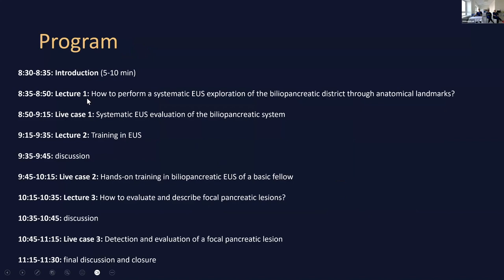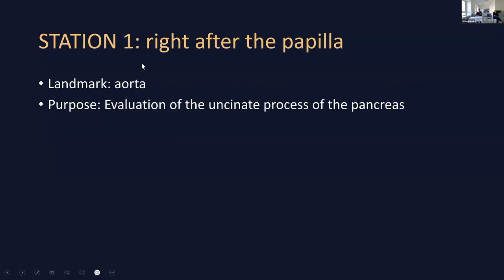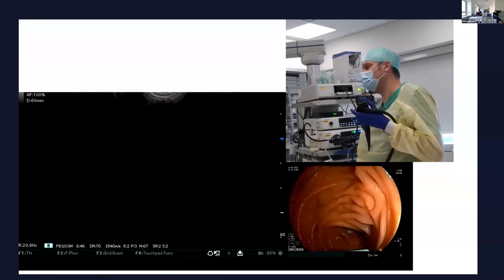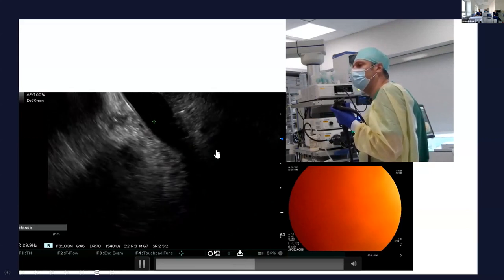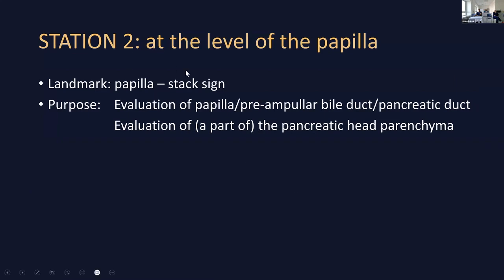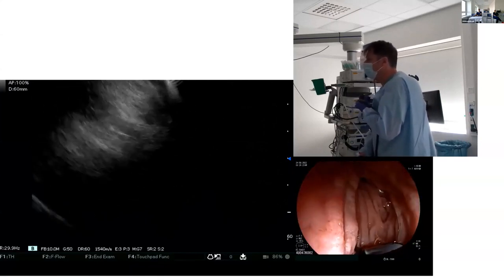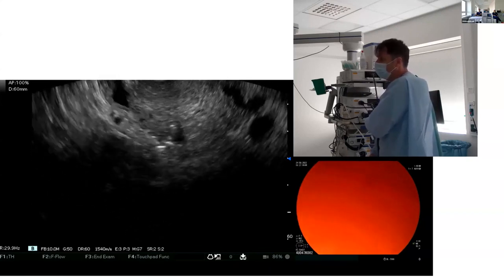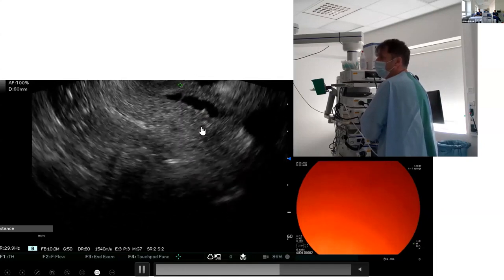GIEQS Pancreaticobiliary EUS (Taster Video)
This video is part of a GIEQs Course - Diagnostic Biliopancreatic EUS. This video is 6 minutes 43 seconds (06:43) preview. The original video is 2 hour 8 minutes and 36 seconds long (02:08:36).

Content
This course trains participants in diagnostic paleo pancreatic ultrasound with a focus on systematic evaluation techniques. Faculty members share their expertise while lectures and discussions enhance understanding of pancreatic and biliary tract evaluation. Key objectives include mastering visualization of anatomical landmarks and practical insights on evaluating the duodenum and papilla. Techniques for identifying pancreatic and bile ducts are demonstrated, emphasizing the importance of accurate endoscopic visualization for trainees.